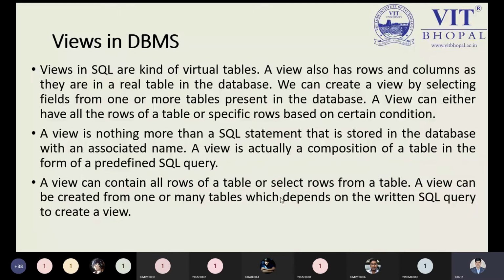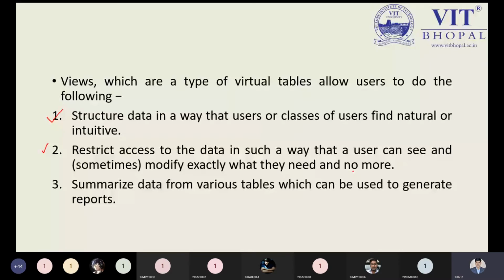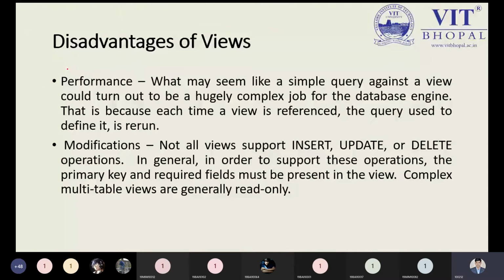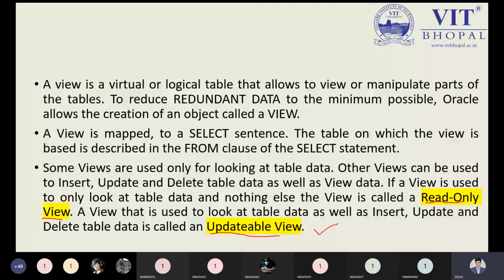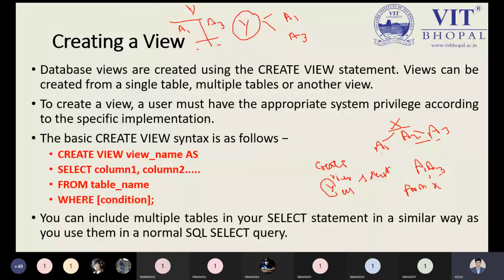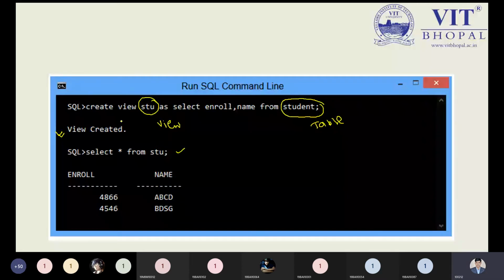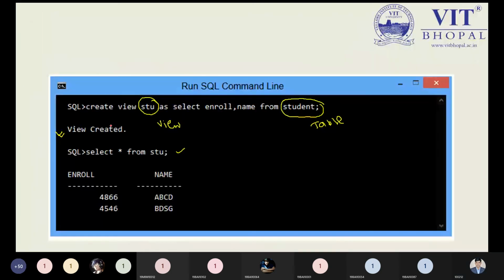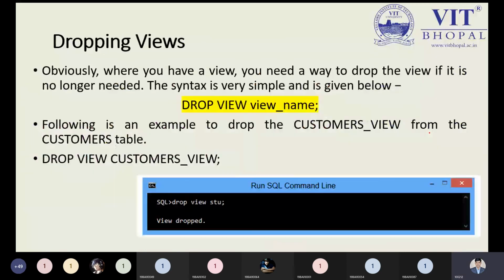View in DBMS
1. Views in SQL are kind of virtual tables. A view also has rows and columns as they are in a real table in the database. We can create a view by selecting
fields from one or more tables present in the database. A View can either
have all the rows of a table or specific rows based on certain condition.

2. A view is nothing more than a SQL statement that is stored in the database with an associated name. A view is actually a composition of a table in the form of a predefined SQL query.

3. A view can contain all rows of a table or select rows from a table. A view can be created from one or many tables which depends on the written SQL query to create a view.